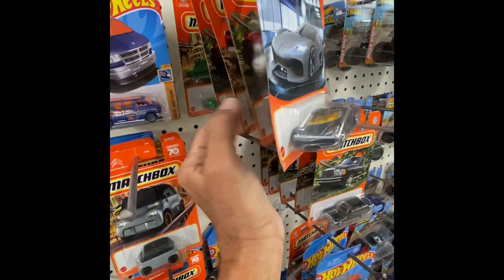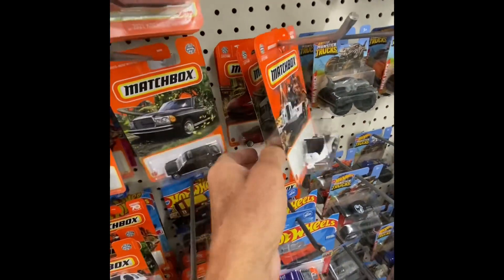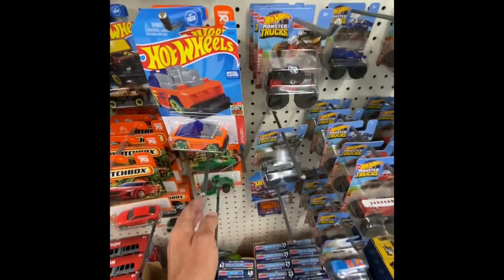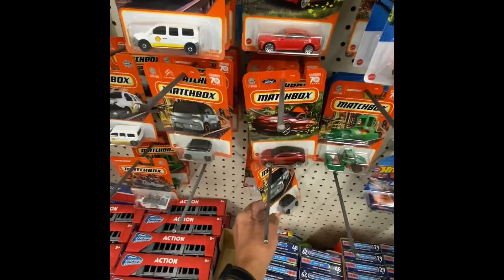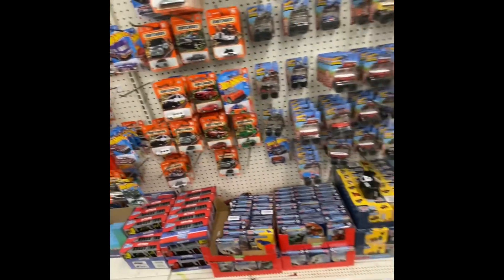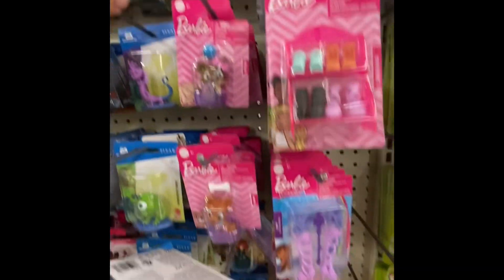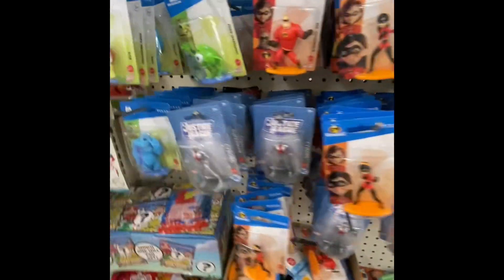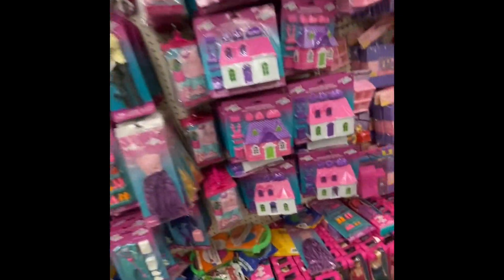Tree Hunt 💦😭💦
Thank you 4 watching I do appreciate it 3/16/23